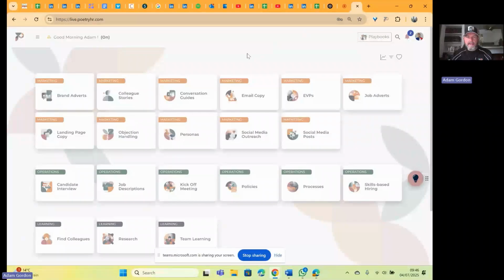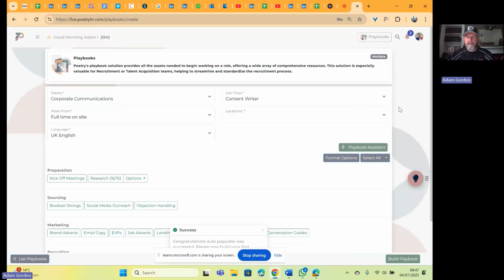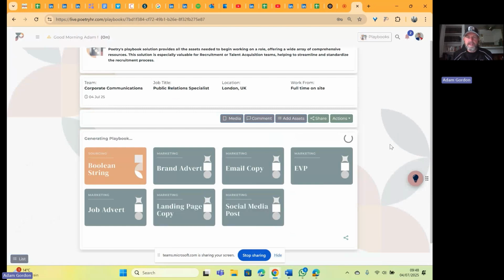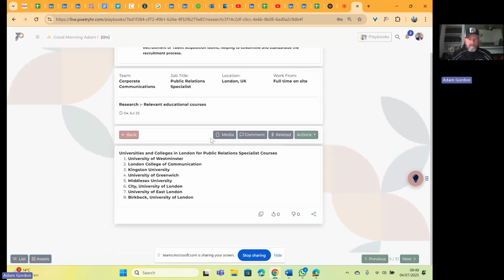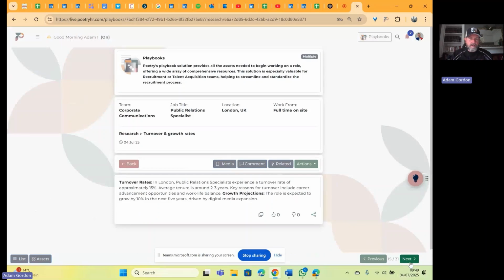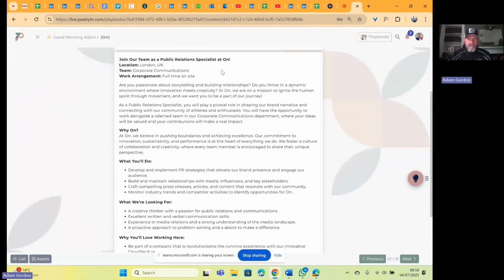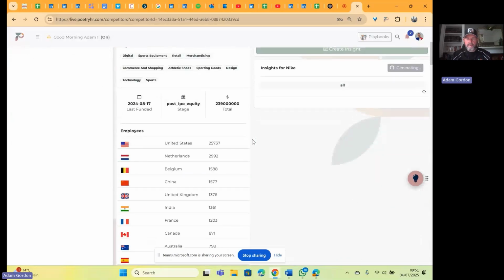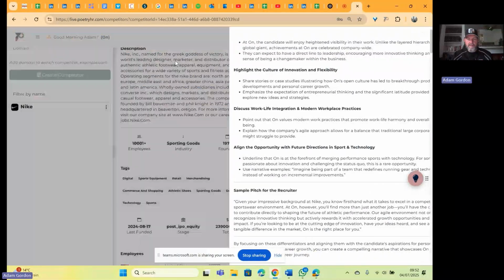Building a workpace and Playbook for a PR Specialist, 4th July 2025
In this demo, you'll see a powerful example of how full-cycle hiring support can now be delivered in seconds, not days — saving recruiters up to 25% of their time.

The video begins with a walk-through from the perspective of a Recruitment Operations Manager at On (the leisure brand), before shifting into the role of a Recruiter working on a live requisition.

Here’s what’s covered 👇

🛠 RecOps Manager Configuration
The workspace is configured by simply entering the company name and website. From there, it auto-populates brand essentials — including vision, mission, values, EVP, purpose, and competitive differentiators.
👉 This ensures that every AI-generated output — from job adverts to interview questions — is right-first-time and on-brand.

🎛 Advanced Configuration Options
For those in RecOps, there’s the ability to add custom boilerplates, intros/outros, approved imagery, and templates — enabling consistency and compliance without constant oversight.

🧑‍💼 Recruiter Use-Case
The role selected: Public Relations Specialist in London (Corporate Communications team). Within 30 seconds, a fully tailored Playbook is generated, including:

📊 Talent Intelligence

- Key responsibilities, skills, and salary benchmarks
- Hiring demand vs. supply
- Remote work and diversity trends
- Commutable locations and major employers
- Relevant universities and job board recommendations

🛠 Sourcing & Messaging Assets

- Boolean search strings and outreach messaging
- Objection handling content
- First-call conversation guides
- Email and CRM-ready nurture copy

📣 Recruitment Marketing & Branding Materials

- Job adverts
- Carousel creative
- EVP tailored to the talent persona
- Social media posts and landing page copy

📋 RecOps Assets

- Kick-off meeting template
- Job description (standard and skills-based)
- Interview questions aligned to the role
- Talent persona for sharper targeting

🕵️‍♂️ Competitor Analysis
Need to persuade someone from another top employer (e.g. Nike)? The demo shows how a competitor comparison card can be generated in 30 seconds, including:

- Culture and leadership insights
- Employer strengths and weaknesses
- Flexibility and career development comparisons
- Sample persuasive pitch content

✨ Collaboration-Ready
All assets can be seamlessly shared with hiring managers and colleagues; no need to leave the workspace.

📩 If you're in TA, RPO, or TA Ops and want to see how this can deliver instant time-to-value for your organisation, reach out for a conversation.